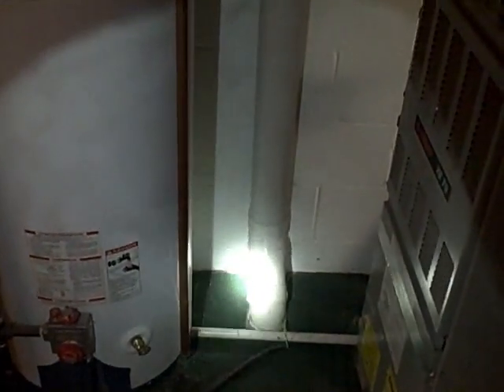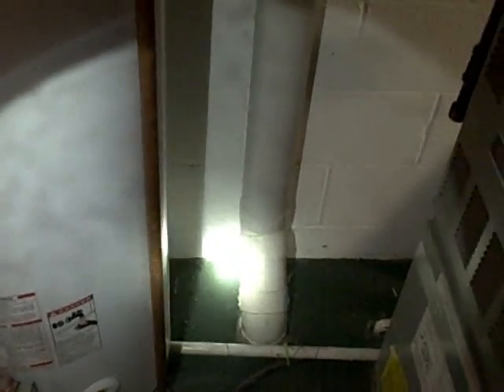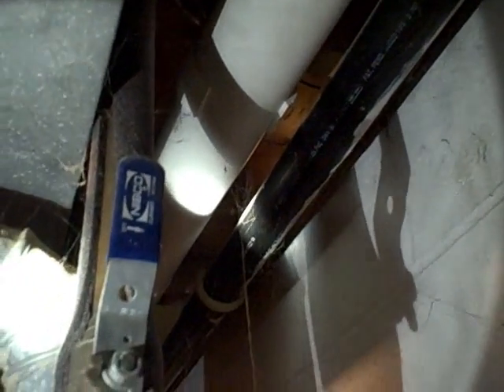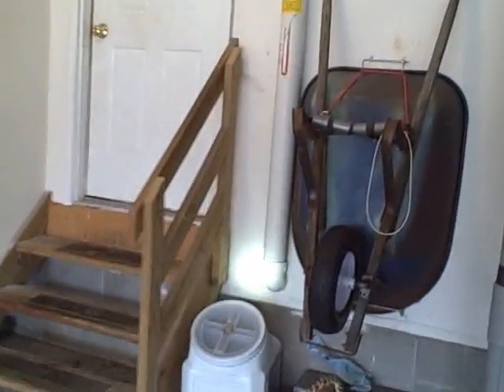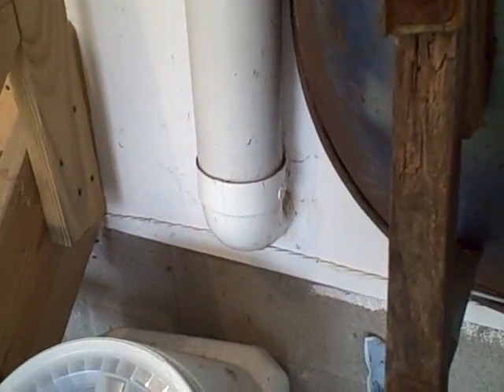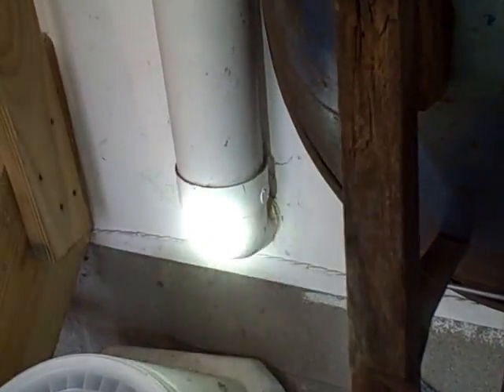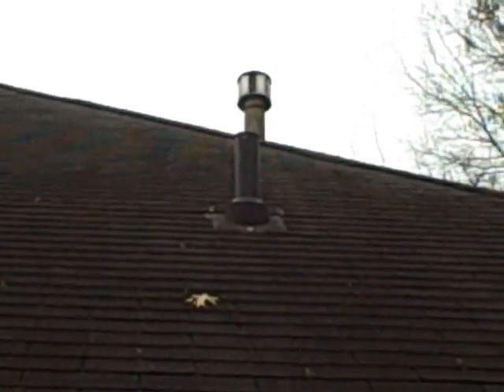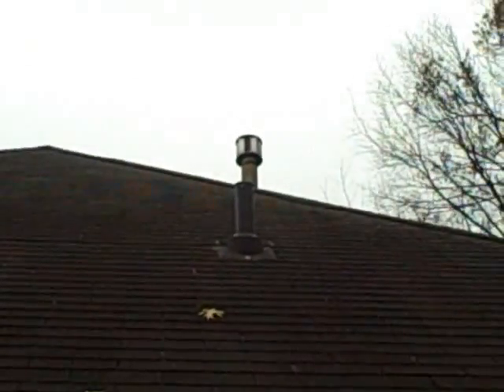Ohio radon mitigation specialist reveals mitigation system defects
a radon mitigation specialist from Ohio Radon Systems reveals defects found during an inspection of an interior radon mitigation system.